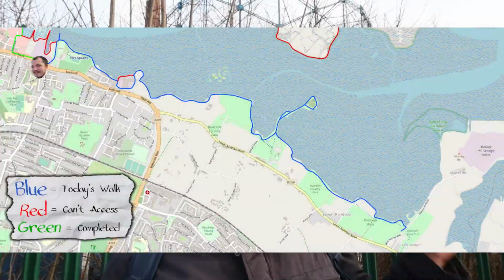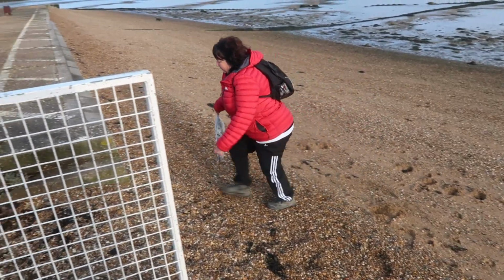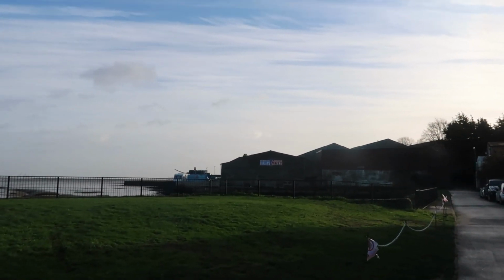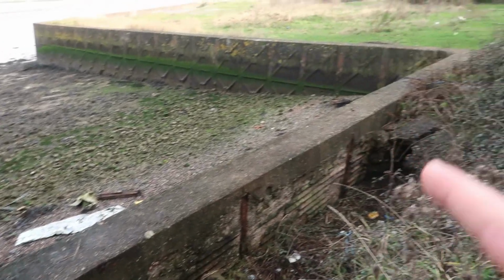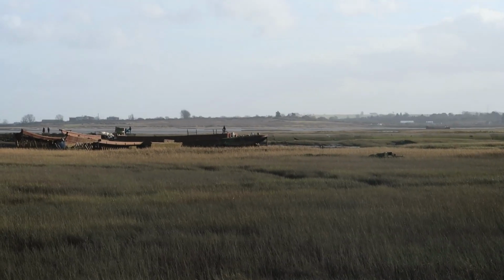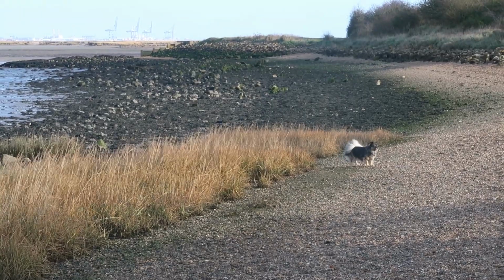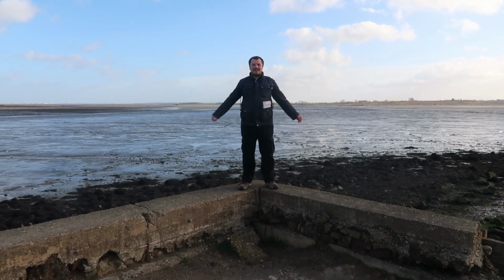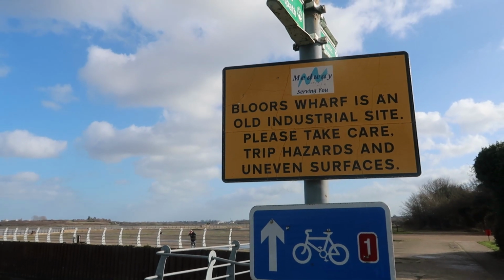Kent Coast Walk - Gillingham to Rainham! (Riverside Country Park)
Today we have part twelve of the Kent Coast Walk!
On this walk we walk from Gillingham, through the Riverside Country Park, to Rainham!

00:00 - Intro
00:43 - The Strand
06:21 - Slight Diversion
09:41 - Riverside Country Park
13:28 - Horrid Hill
18:32 - Continuing Riverside Country Park
20:40 - Bloors Wharf
21:47 - Outro